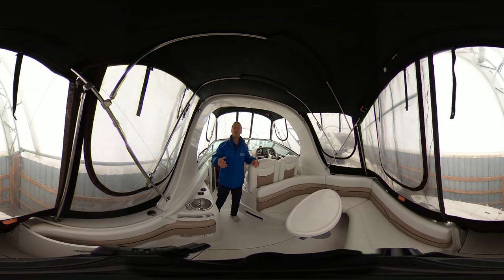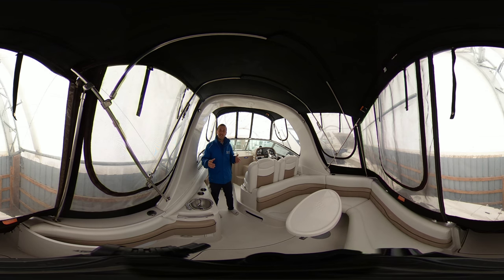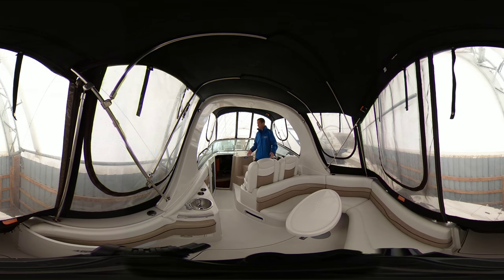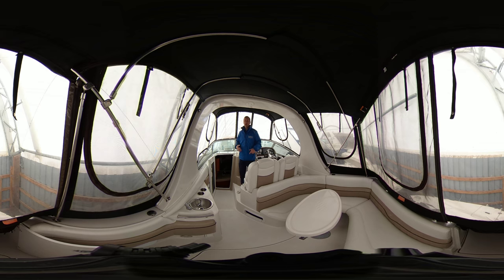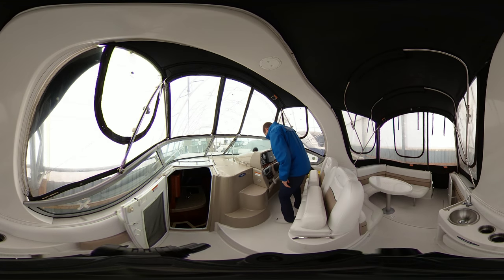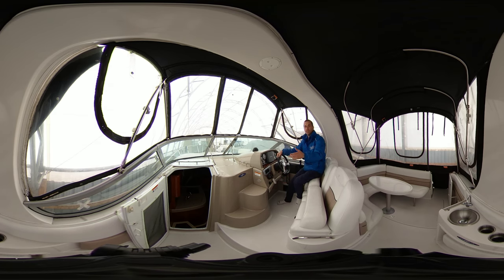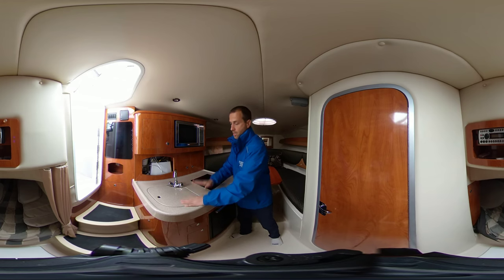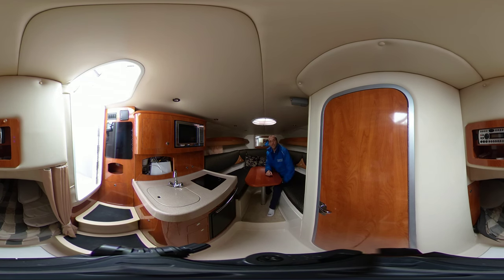*SOLD* 27’ Four Winns Vista 278 2007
Location: Kingston, ON
For sale by: Kingston Yacht Sales

The sweeping sheerline of the 278 is complemented by a stately radar arch. Seating is ample and versatile, including a dual adjustable helm seat. Below deck, the 278 is a fine example of practicality and luxury. Spoil yourself with the fine fabrics, real wood cabinetry and plush carpets and vinyls.